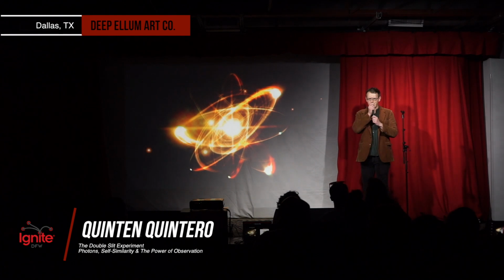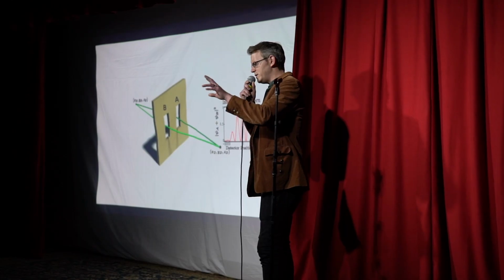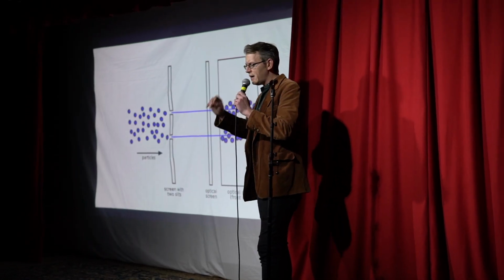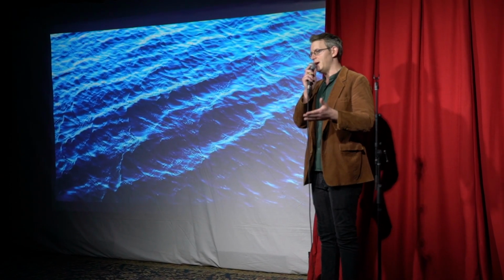QUINTEN QUINTERO Ignite